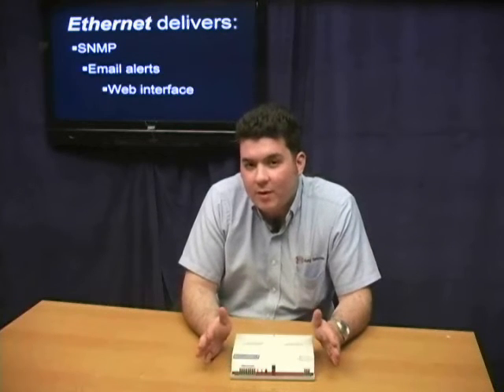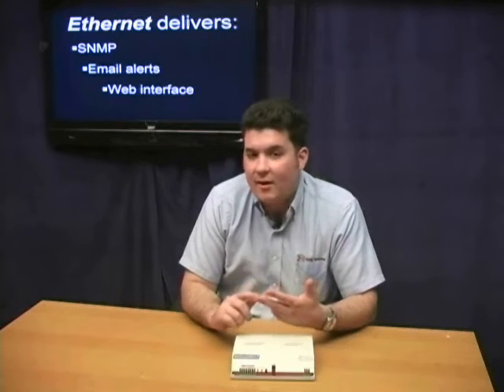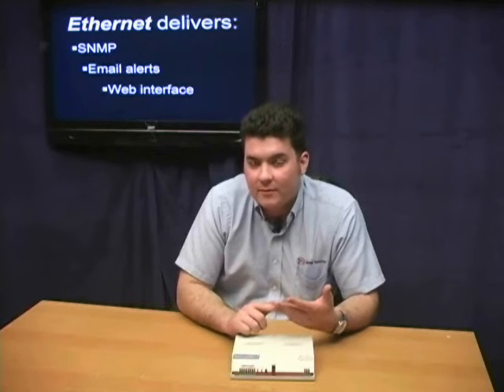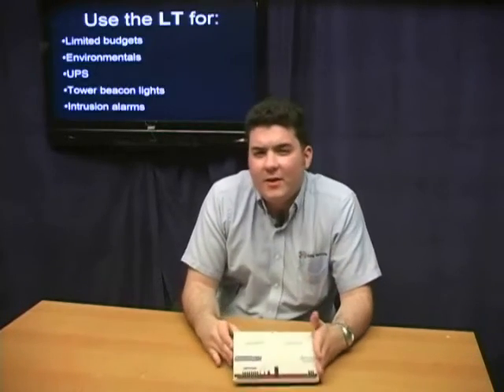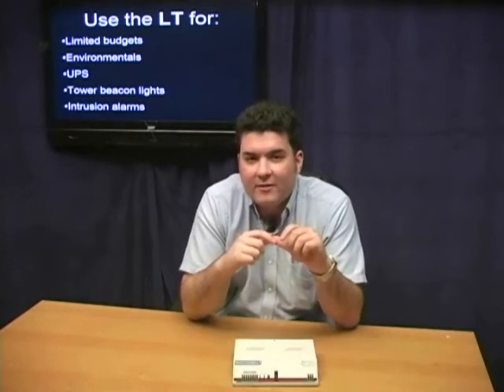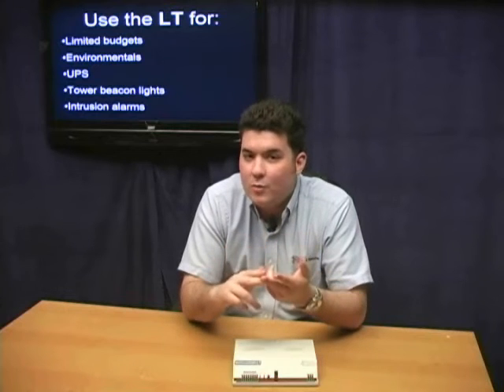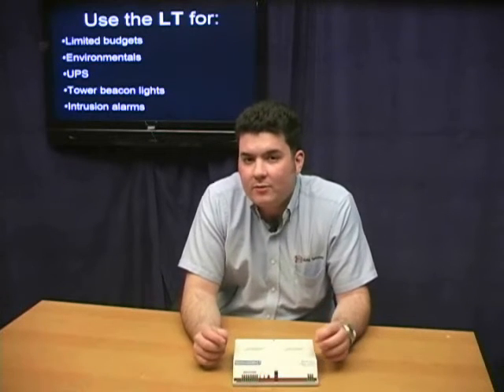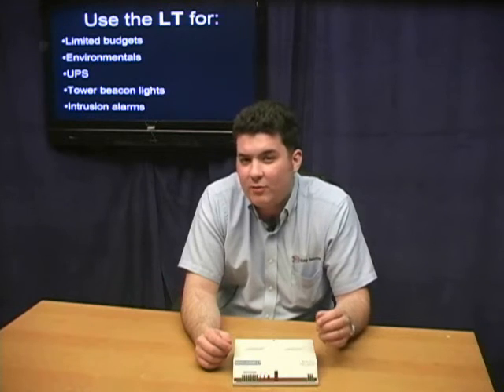SNMP & Voice Alarm Dialer Review: NetGuardian LT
Review of the NetGuardian LT with telephone voice auto-dialer and SNMP alarm reporting. Listen to a text-to-speech voice sample and see every port and connector on the front and back of this compact RTU.